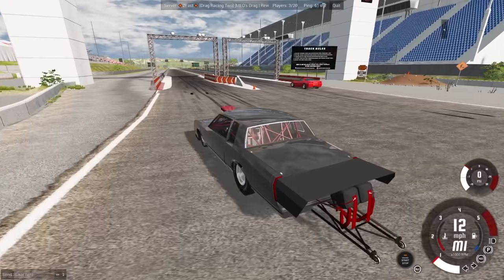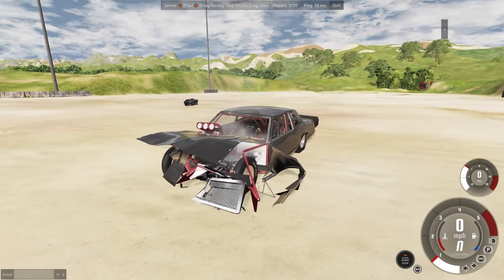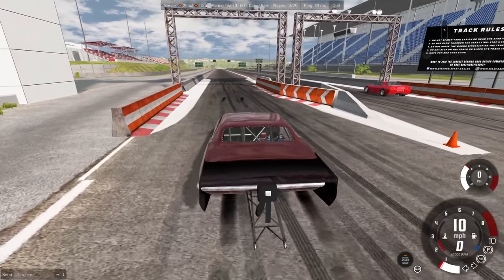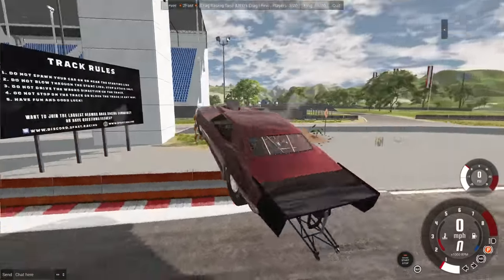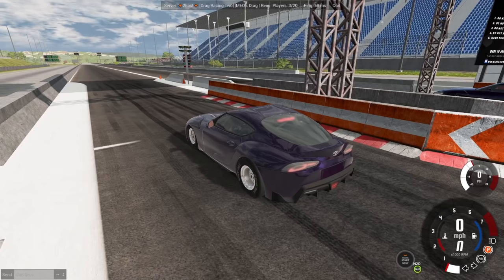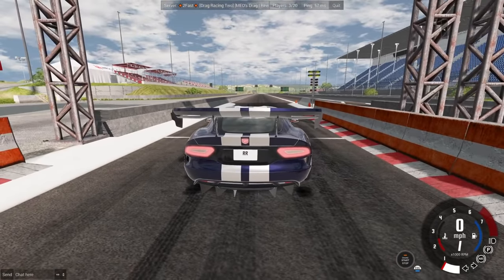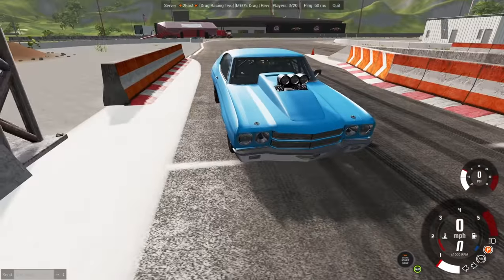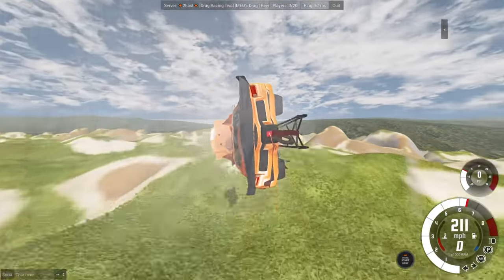Drag Racing My Girlfriend to See Who the BEST Drag Racer is in BeamNG Drive Mods!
Drag Racing My Girlfriend to See Who the BEST Drag Race is in BeamNG Drive Mods! (BeamNG Drive Mods) Today in BeamNG Camodo Gaming is back with a mod showcase. We are racing with drag cars in BeamnG Drive Mod.